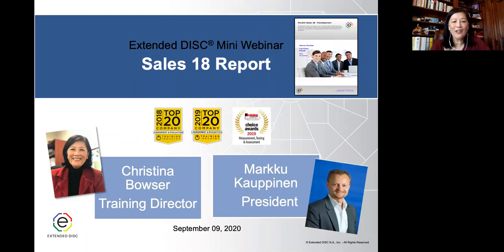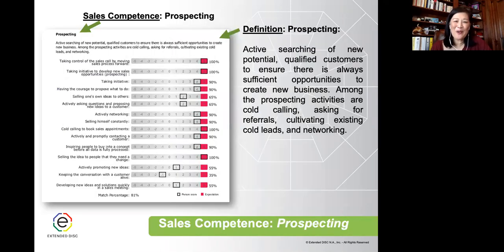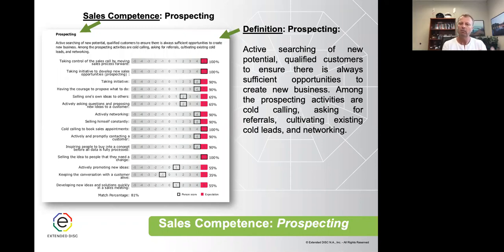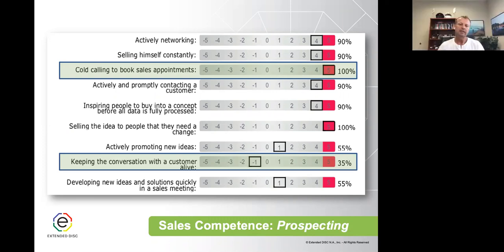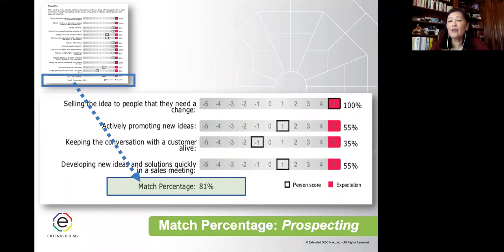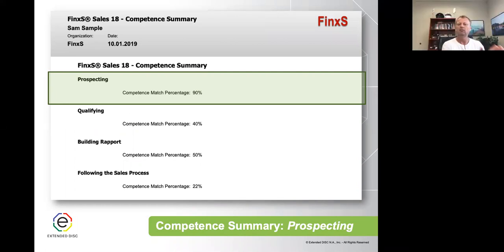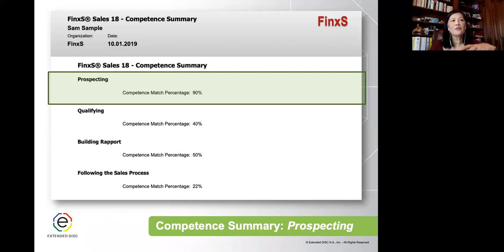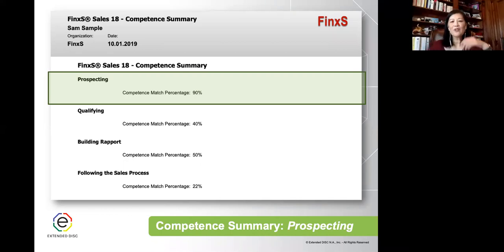Sales 18 Assessment: Identifying Your Natural Strengths in 18 Critical Sales Areas (September 2020)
Sales 18 is a practical and easy-to-use DISC based assessment, though users do not need to learn DISC to use it! It calculates sales professionals’ match percentages in 18 critical sales areas to clearly identify the strengths and development areas for sales success. Learn how to easily interpret the Sales 18 and what it means for salespersons, sales managers and sales coaches.